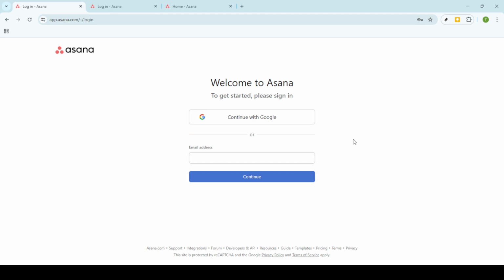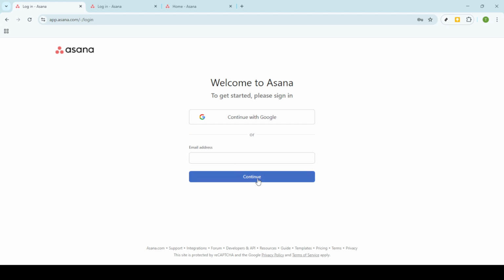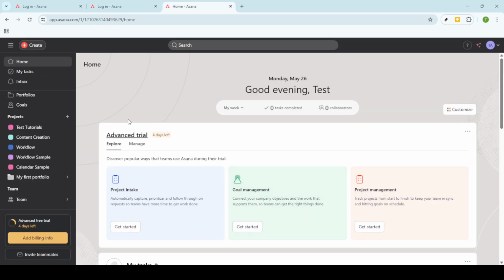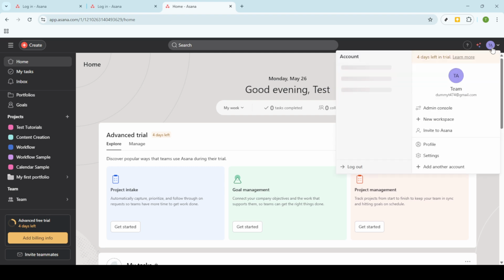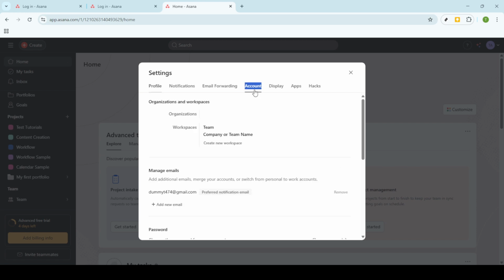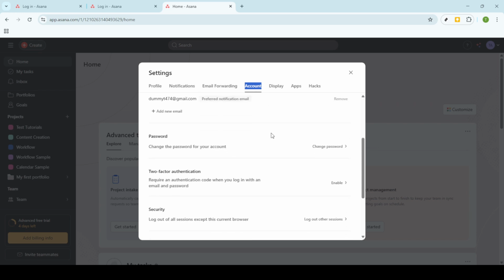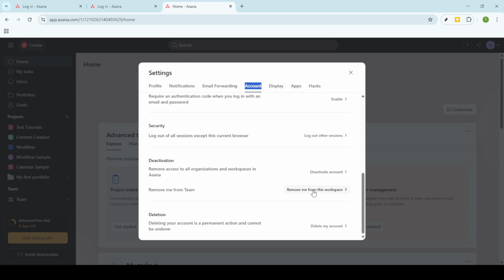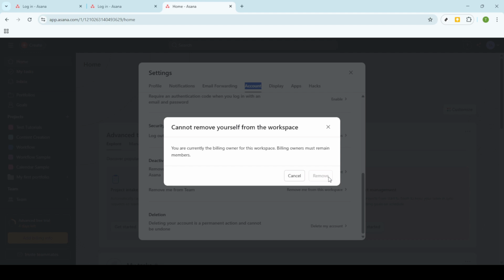How To Leave Asana Team [2025 Full Guide]